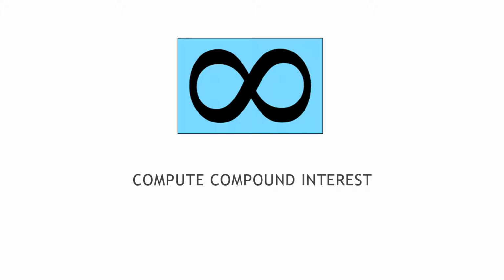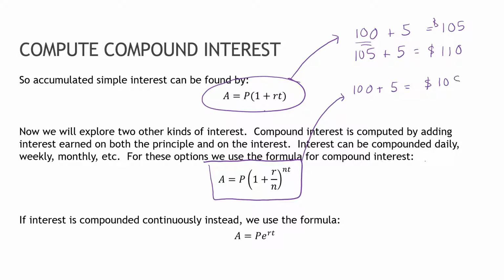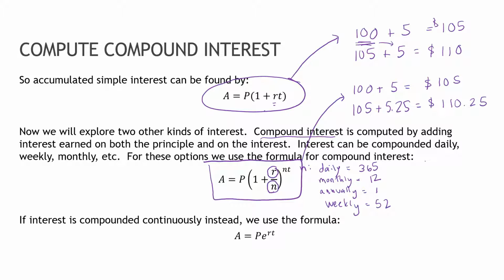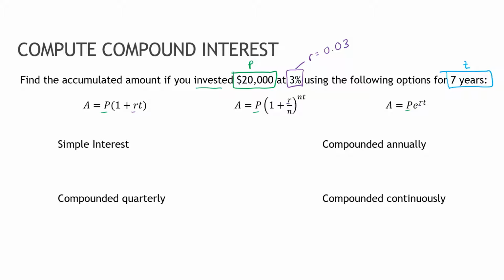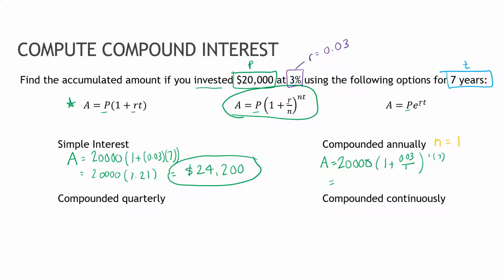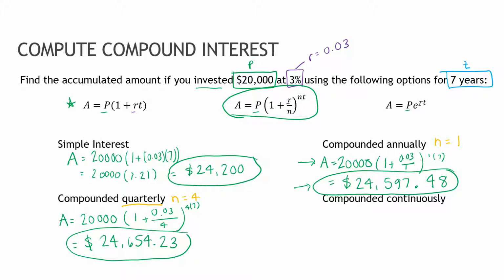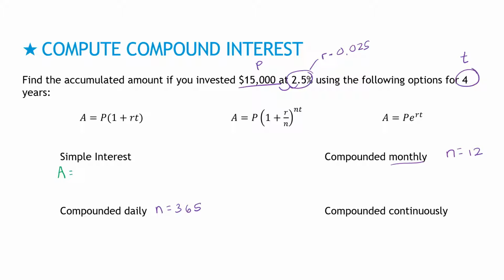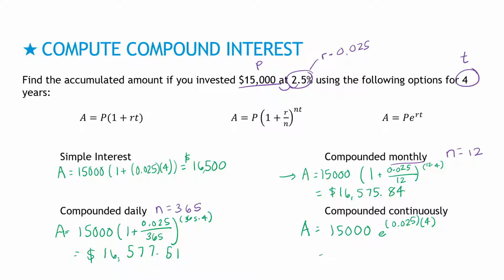Compute Compound Interest (4.2.2)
Algebra II / College Algebra — Compute Compound Interest